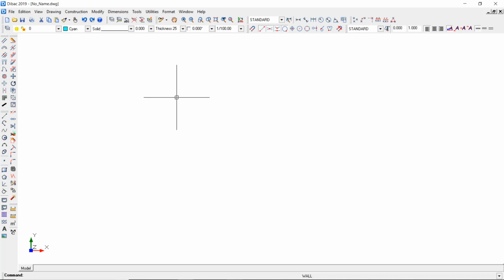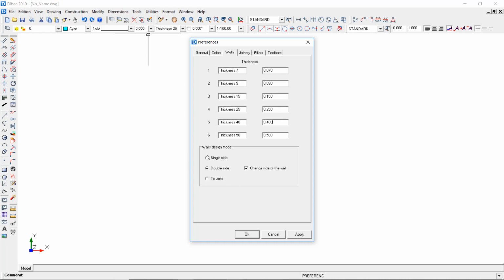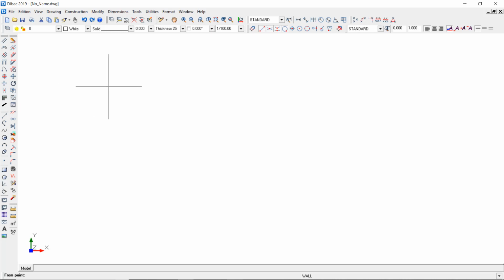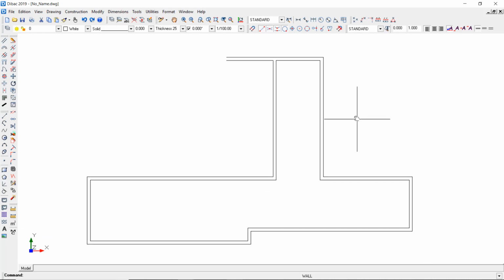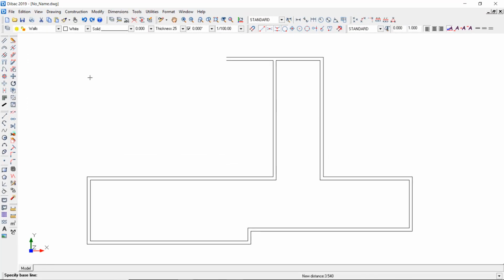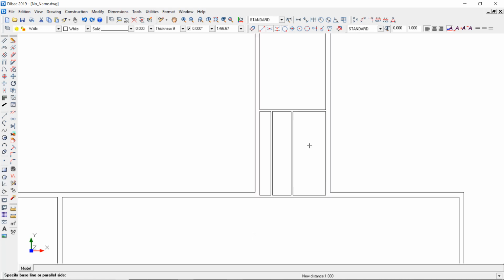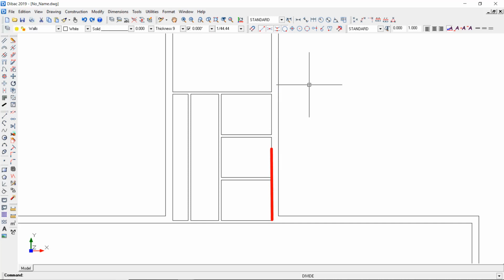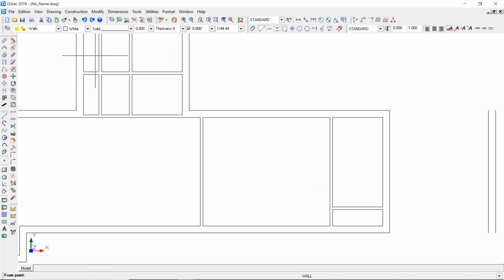#1 Draw a large house | Project 2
This video shows how to create the walls and partitions of a large house. Choose your favorite preferences, learn how to use the layers right from the beginning and draw using the most powerful wall commands.